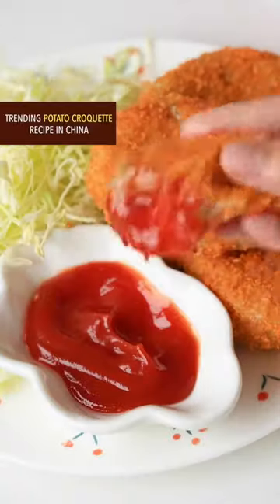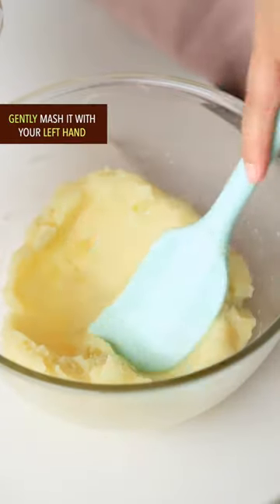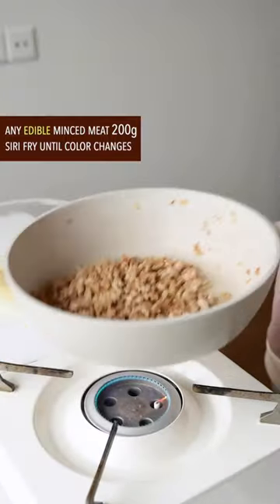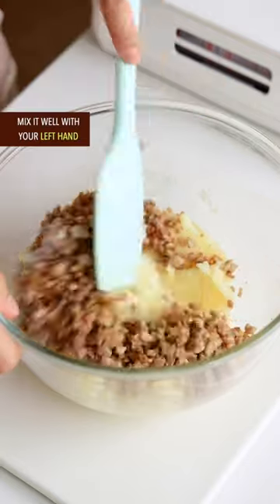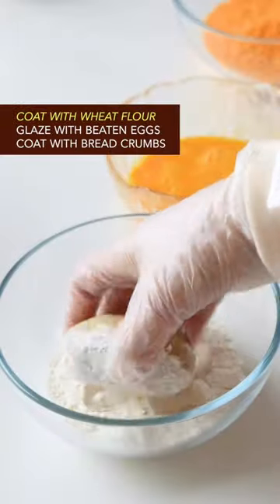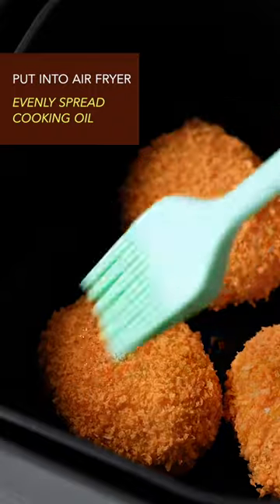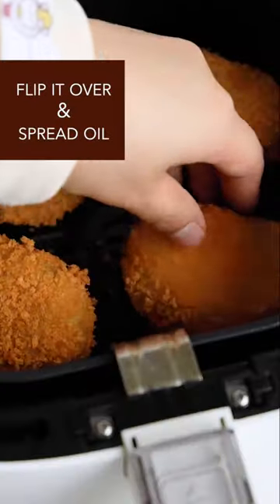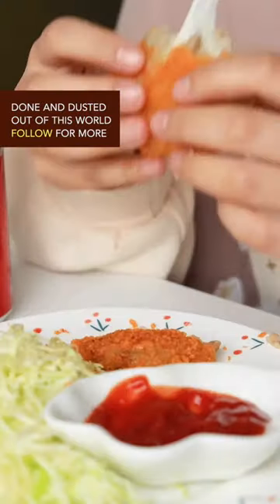Easy Potato Croquette Recipe